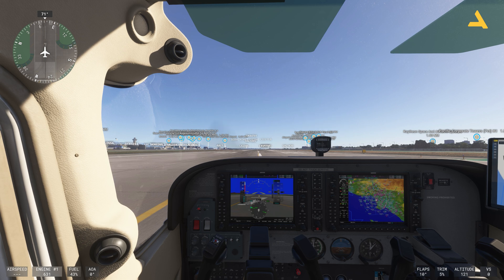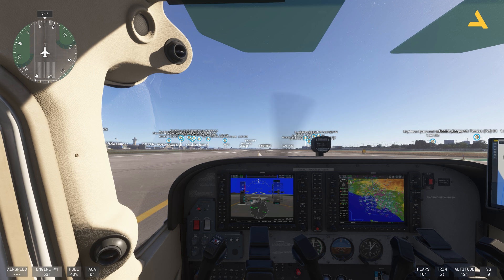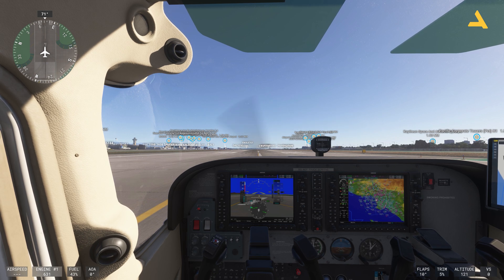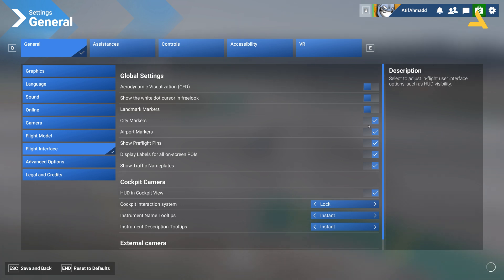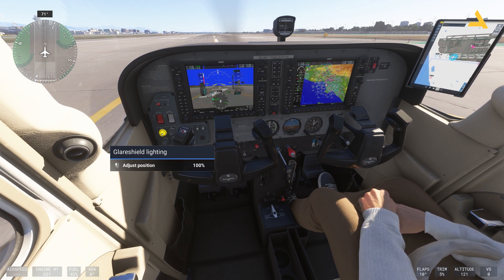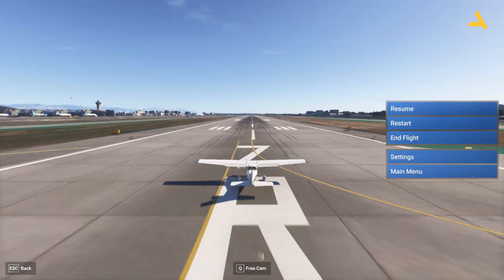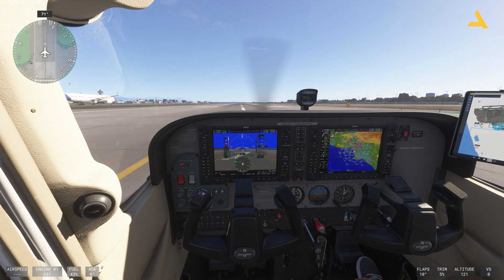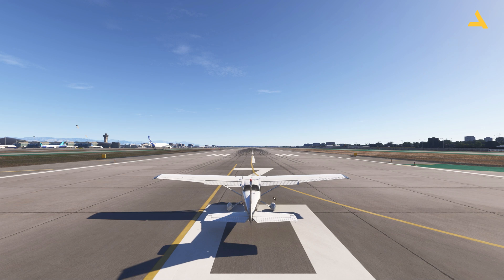How to Turn On & Off Labels, Cockpit Tooltips and HUD in Microsoft Flight Simulator 2024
In this short video I have explained how to turn on & off labels, cockpit tooltips and HUD in Microsoft Flight Simulator 2024

More Tips and Tricks in MSFS 2024

System Specs

LENOVO Legion T7 Model No: 90V7003LKS
Processor Type: Intel Core i9
Processor Model: 13900KF
Processor Generation: 13th Generation
RAM SIZE: 64GB
RAM Type: DDR5
Solid State Drive Capacity: 2TB SSD
Graphics Controller Model: GeForce RTX 4080
VRAM: 16 GB GDDR6X